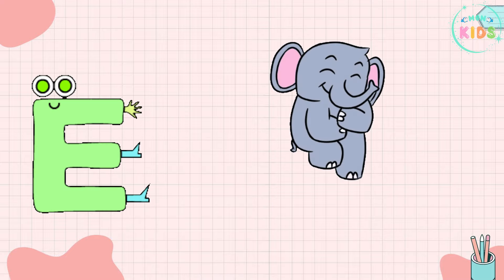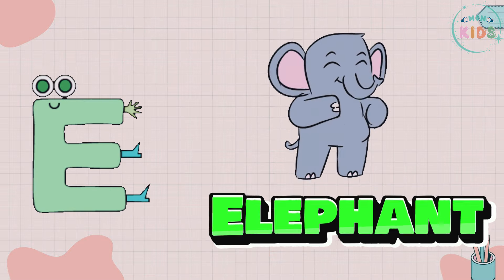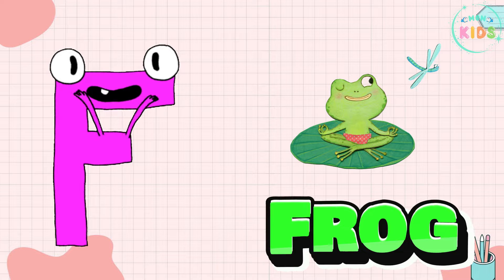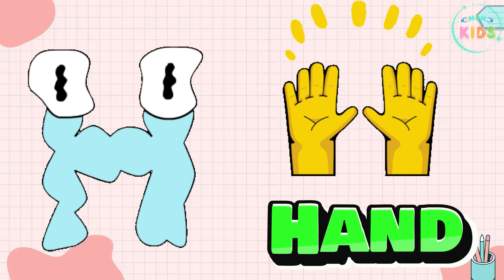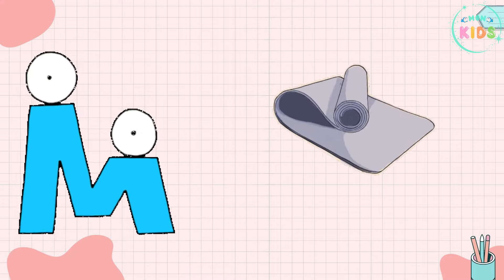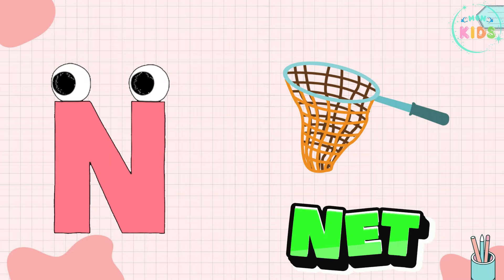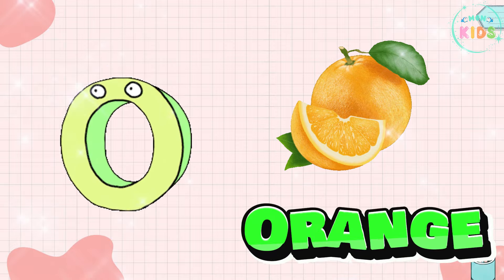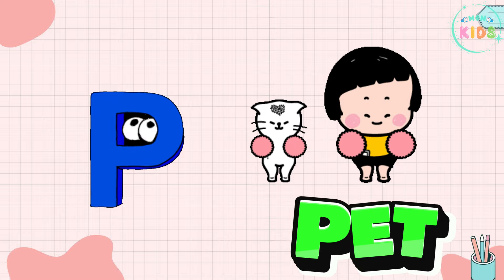ABC Phonics Song ♫ D is for Doll 🎎 Baby Songs ♫ ABCD Rhymes for Children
M is for Mat
N is for Net
O is for Orange
P is for Pet

T is for Toad

© Copyright MON Kids 👉Do not Reup!